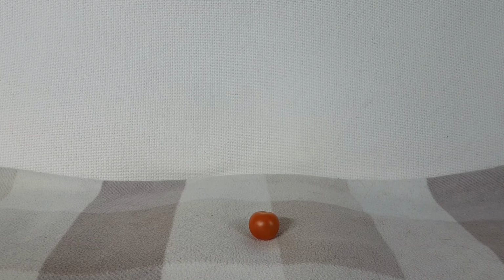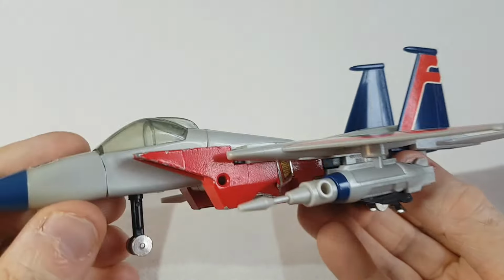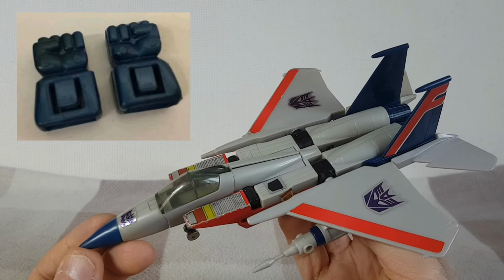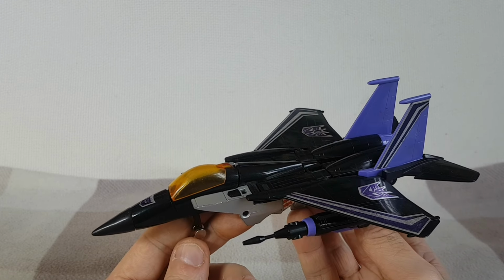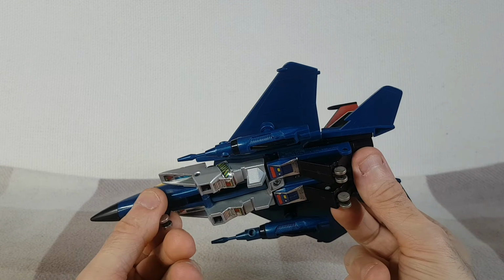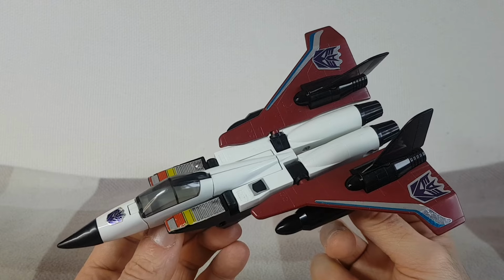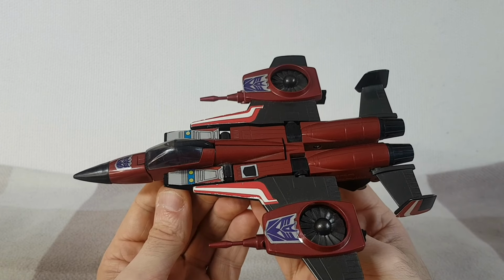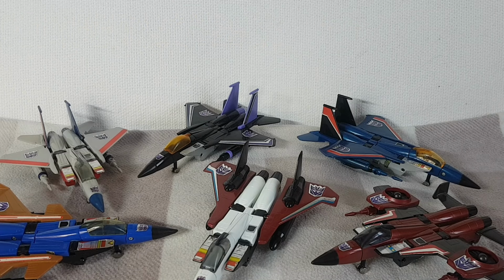TRANSFORMERS G1 Decepticon SEEKER JETS from 1984 & 1985!! Unveiling the original six MIGHTY warriors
Hey Monkeyfamily!

This week I take a look at the first squadron of Transformers Decepticon Seeker Jets from Hasbro/Takara, released in 1984 and 1985!

00:45 Starscream
04:05 Skywarp
05:49 Thundercracker
07:00 Dirge
08:05 Ramjet
09:15 Thrust

If you have any questions - about anything at all - Skeletor will be pleased to provide an answer on the show!